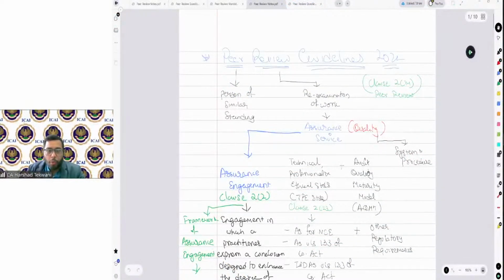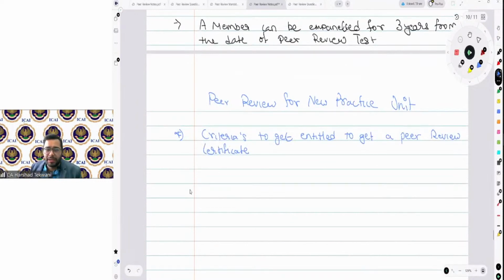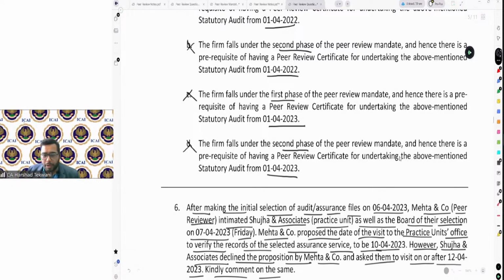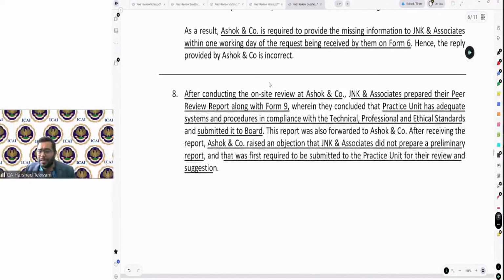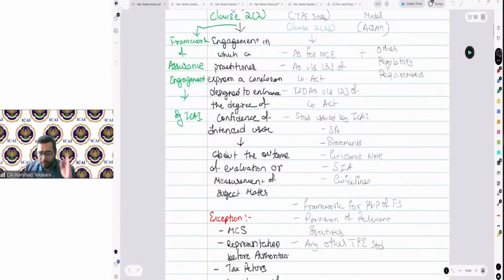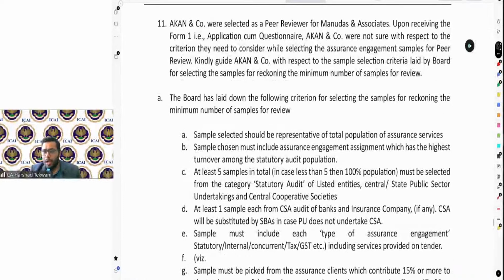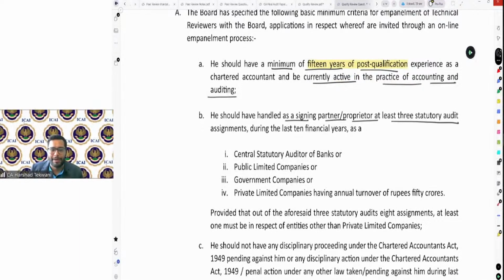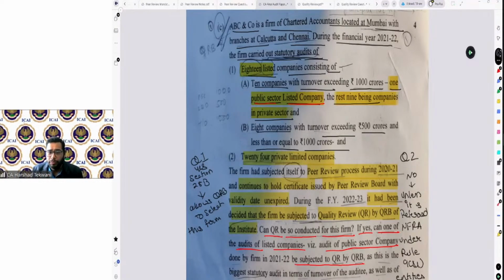Final Paper 3 AAPE | Topic: Ch-17: Peer Review and Quality Review | Session 1 | 08 May, 2023